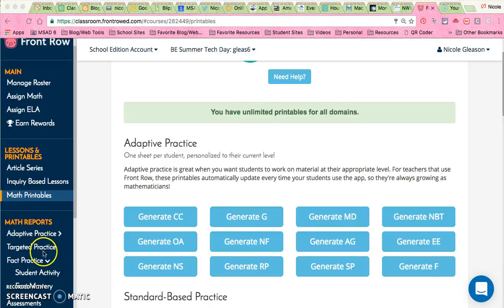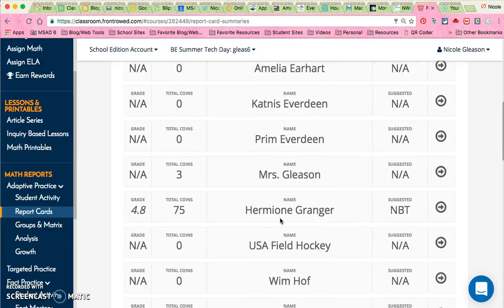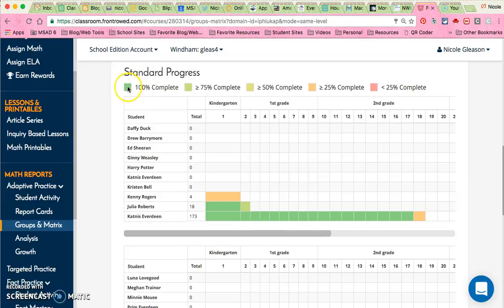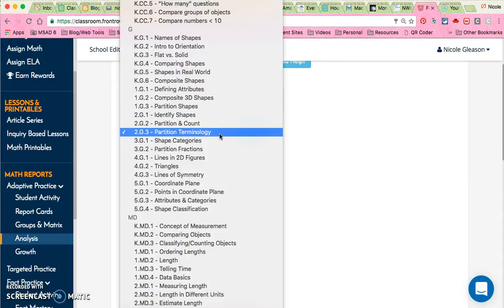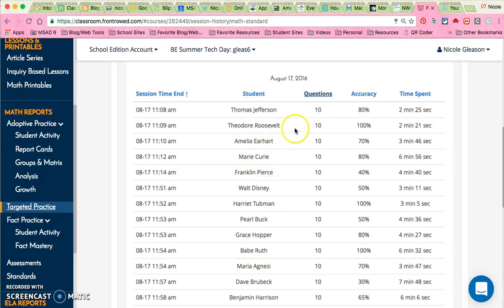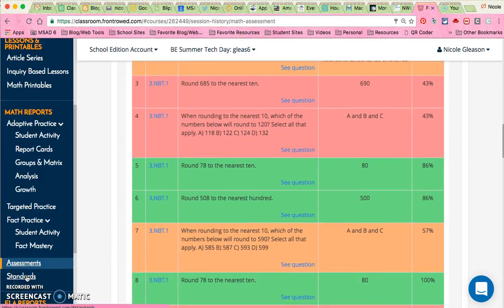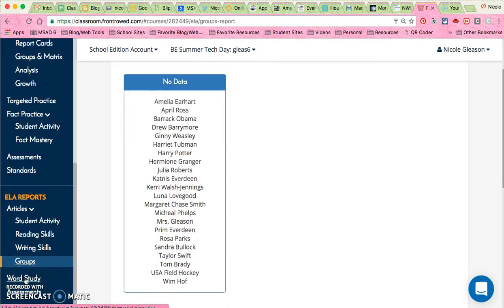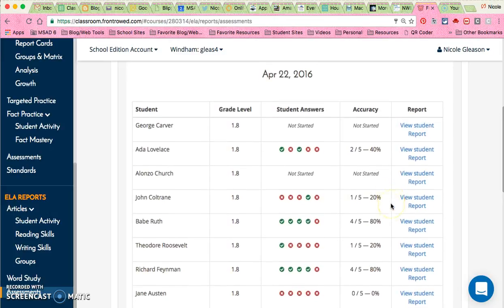Looking at Your Front Row Data